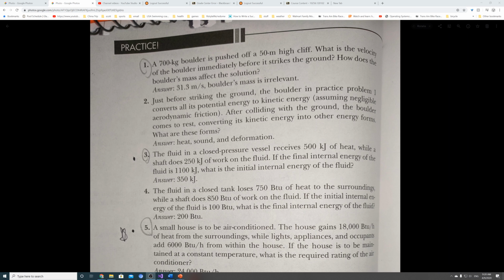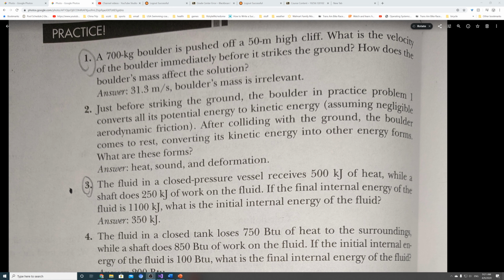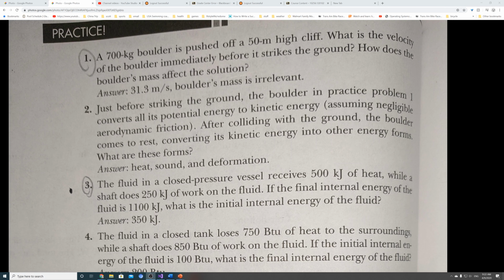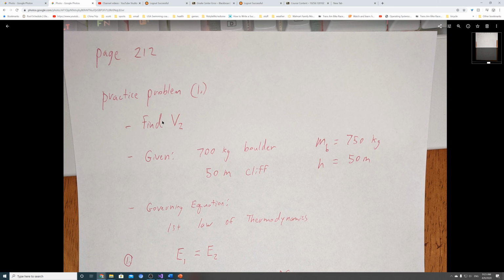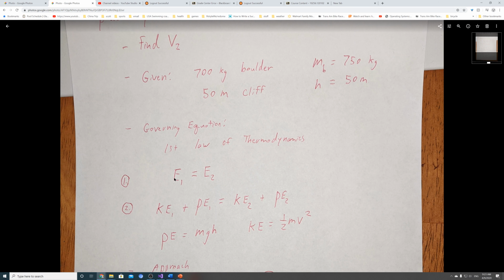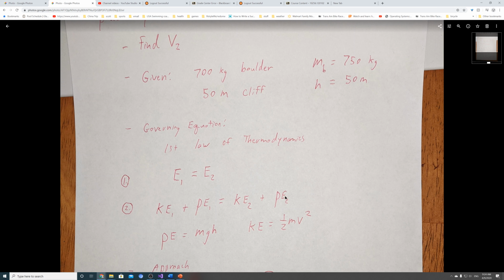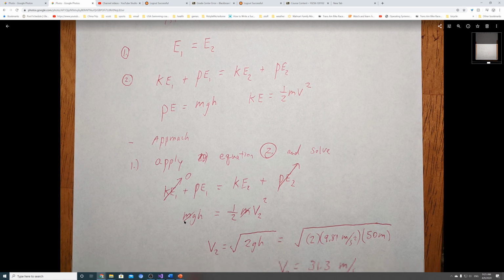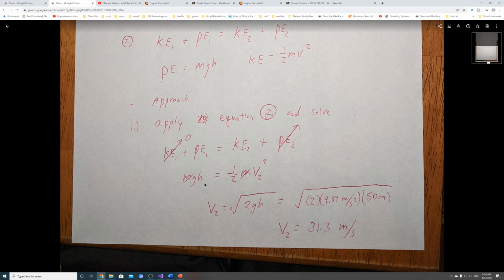CH 6 pg 212 practice 1